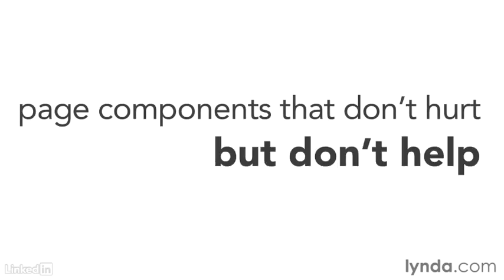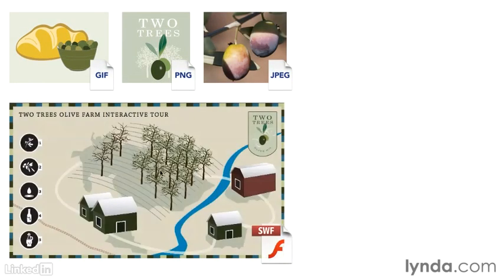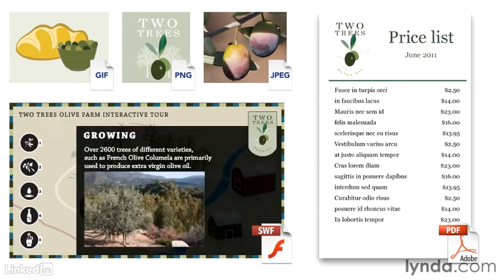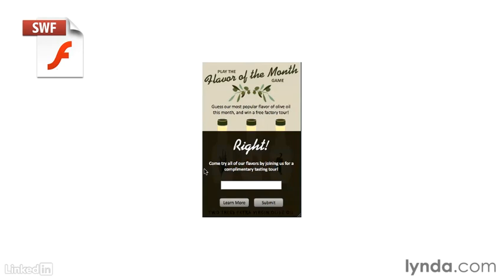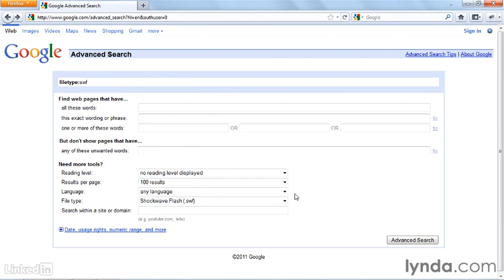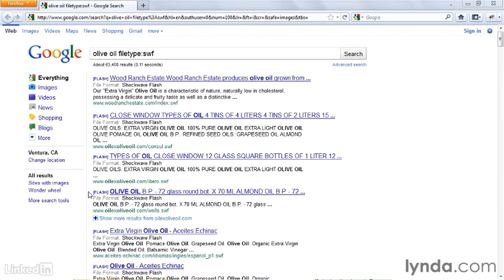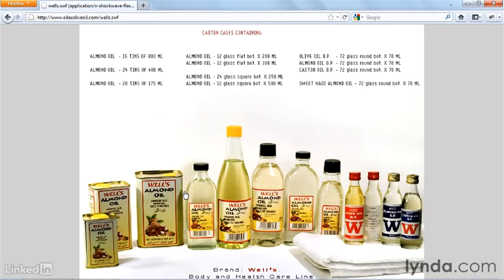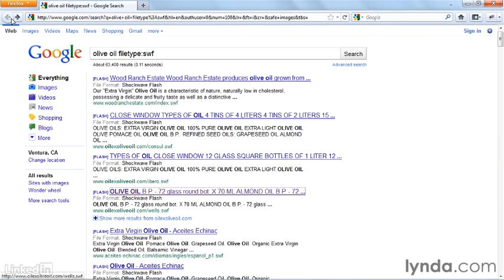02 Understanding why some page components don't hurt but also don't help04 Building the Optimization